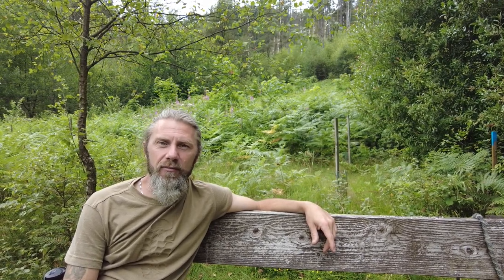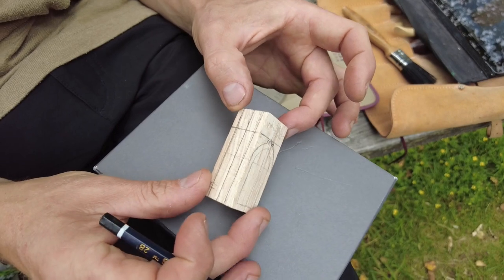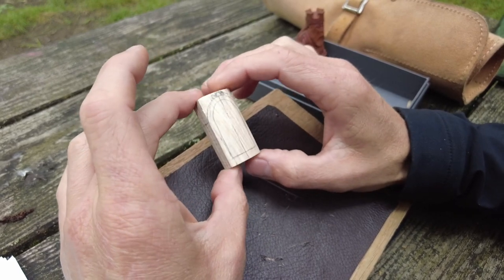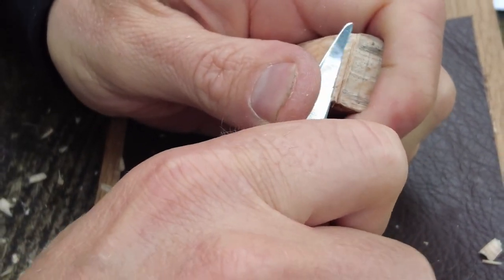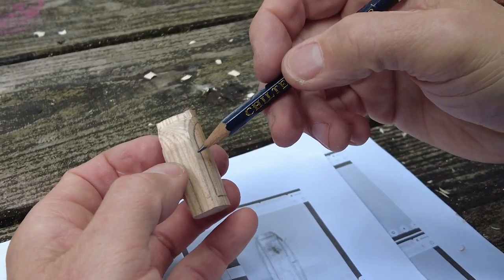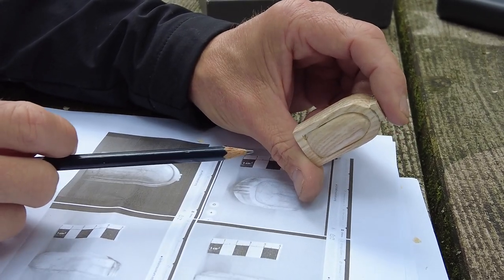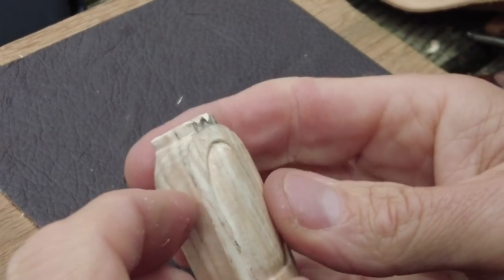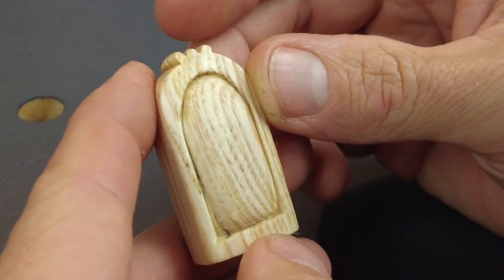Isle of Lewis Chess Piece Series - Wood Carving a Pawn from Sycamore wood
Wood Carving an Isle of Lewis Chess Piece - a pawn

In this video, Paul carves an Isle of Lewis Chesspiece. It is one of the pawns and the images he referenced were from the Musuem of London online catalog. There were several styles of pawns found and Paul is carving one of them from Sycamore wood.

Paul intends to carve a whole Isle of Lewis Chess Set using a variety of pieces (with different styles of pawn, warders, kings etc...) Every piece will be unique, but as close to the original as possible. The light set is going to be Sycamore wood and the dark set is going to be Cherry Wood.

The tools used in this video were:

- Flexcut Roughing knife (KN14)
- Flexcut detail knife (KN13)
- Flexcut mini chip knife (KN20)
- unbranded 10mm palm chisel
- unbranded 7mm hand chisel
- Flexcut gouge FR600 - 3 by 3mm
- Flexcut gouge FR601 - 5 by 3mmThanks for taking the time to view our video – if you liked it, we would be truly grateful if you hit the ‘like’ button.

 - On Sunday at 11am we will be uploading a Wood Carving video
 - We will also be uploading walking, hiking, wild swimming and wild camping videos as and when we do them (sometimes with a little whittle thrown in)

Video recorded on 29th and 31st July on DJI Pocket 2, edited using Shotcut.